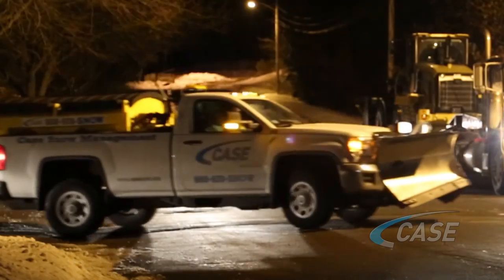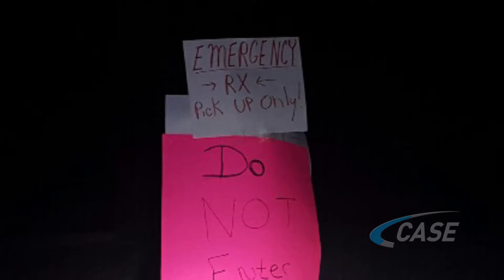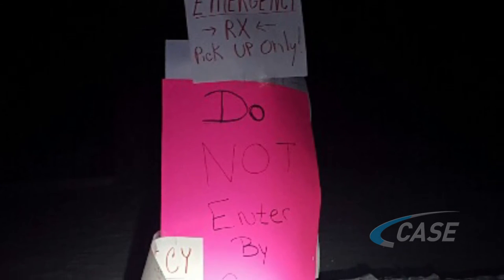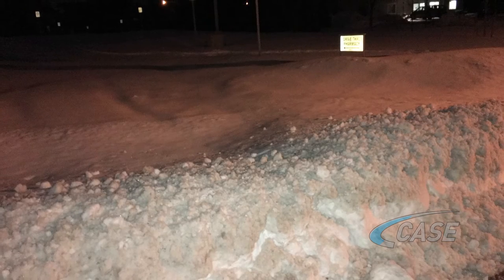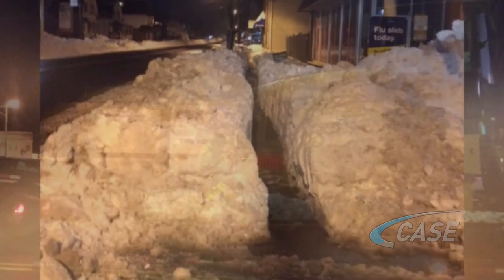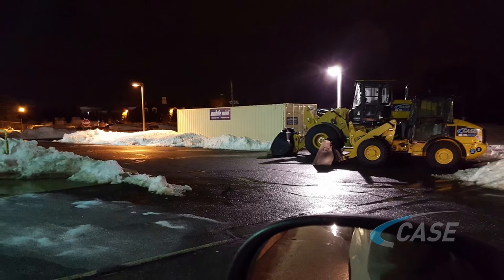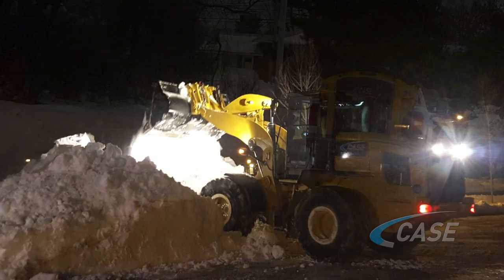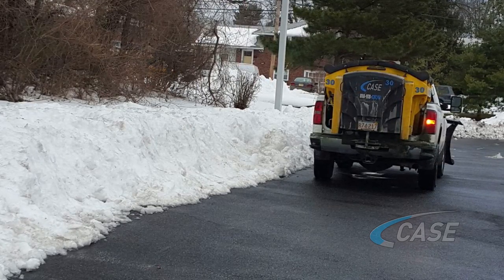Case Emergency Response